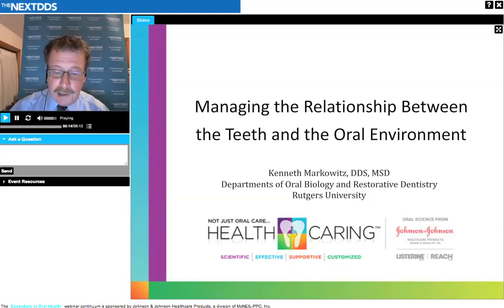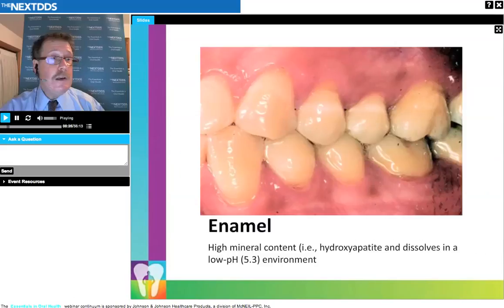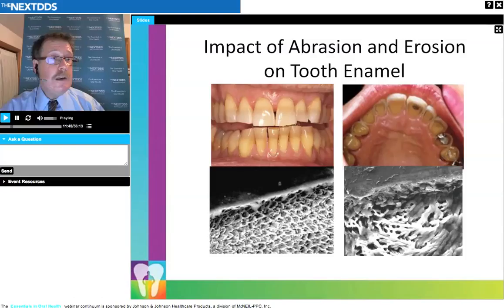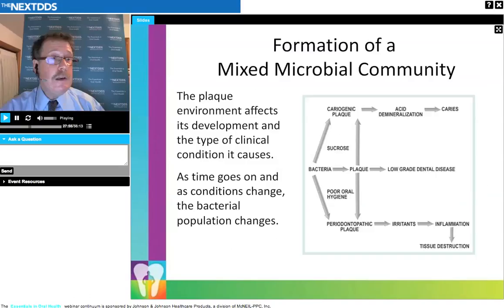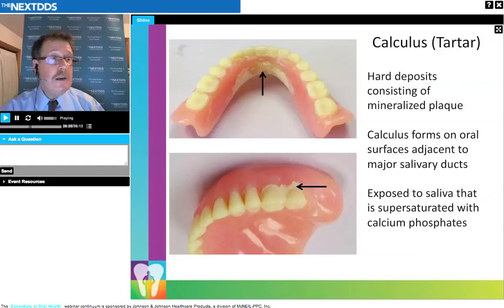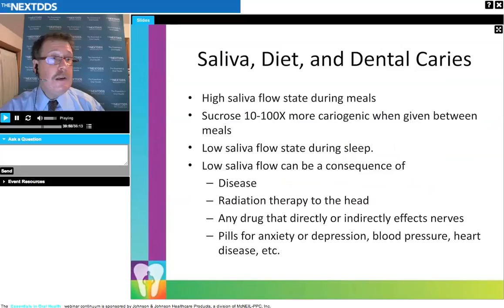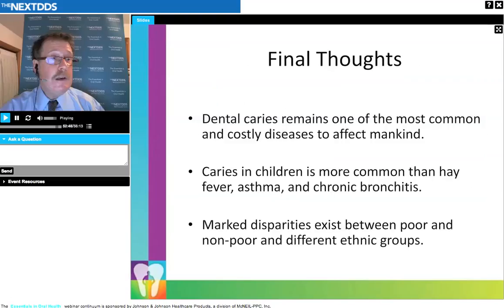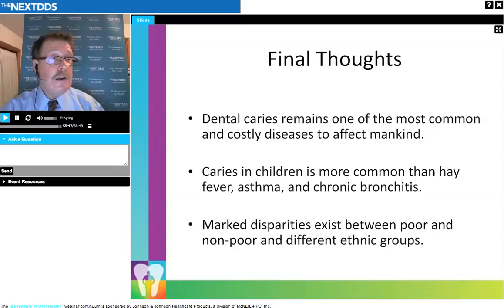Managing the Relationship Between the Teeth and the Oral Environment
Dr. Kenneth Markowitz, DDS discusses components of the oral environment and their differences, explores the role of saliva in the prevention of dental caries, and reviews how bacteria forms plaque, microbial colonies, and other biofilms.